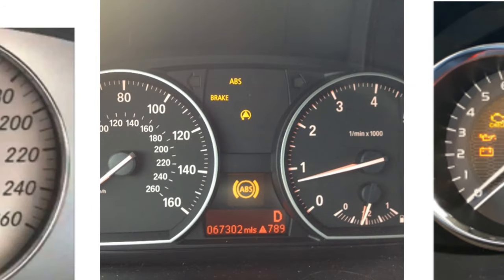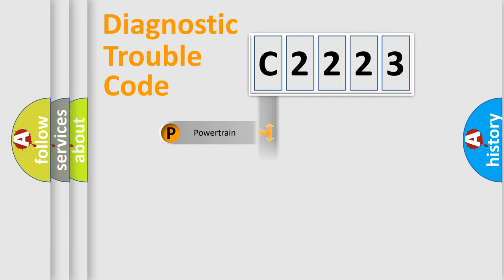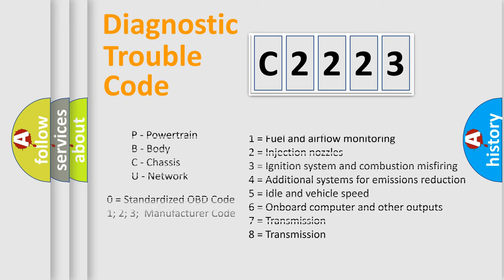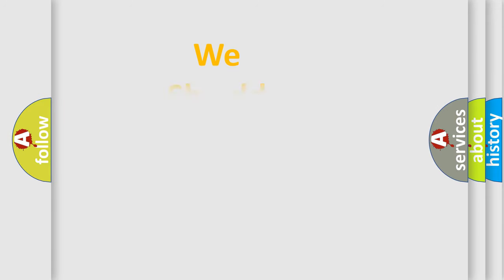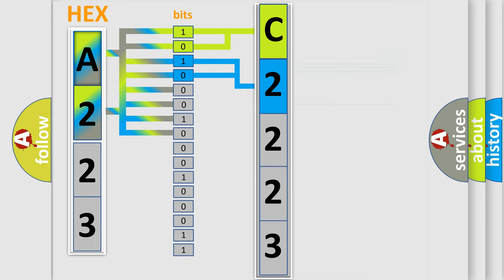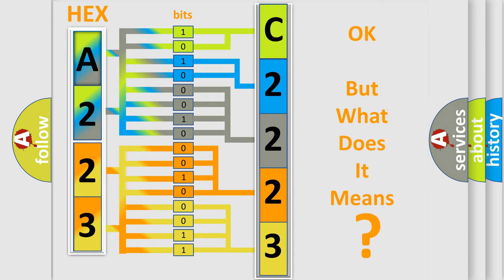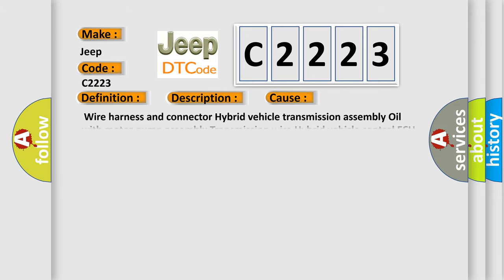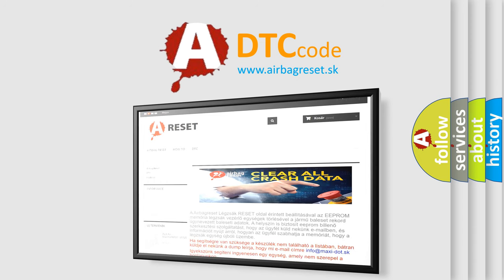DTC Jeep C2223 Short Explanation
Contents:
0:21 Basic DTC analysis according to OBD2 protocol standard.
1:48 Insight into programming
2:58 A diagnostically understandable description of the Diagnostic Trouble Code
3:05 Basic error definition

Make
Jeep
Code
C2223
Definition
Transmission Fluid Pressure
Description
The monitor will run whenever the following DTCs are not present TMC's intellectual property Other conditions belong to TMC's intellectual property -
Cause
 Wire harness and connector Hybrid vehicle transmission assembly Oil with motor pump assembly Transmission wire Hybrid vehicle control ECU Fusible link Relay OIL PMP Oil pressure switch